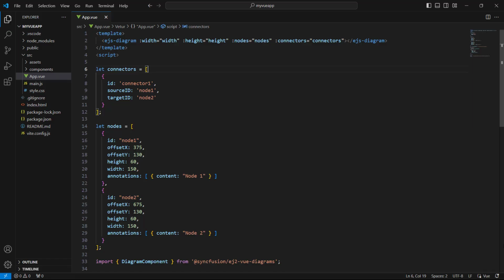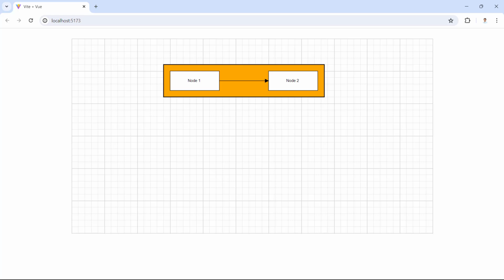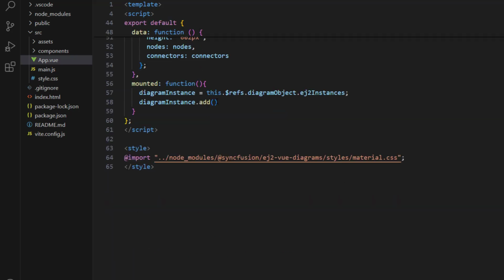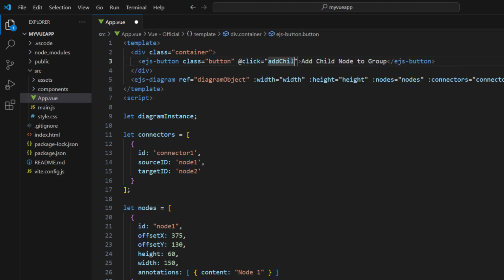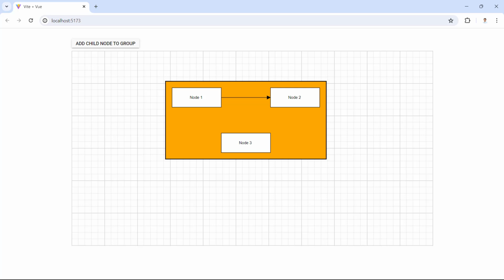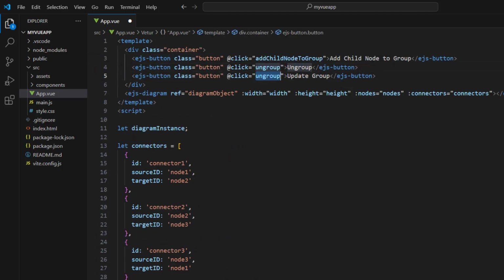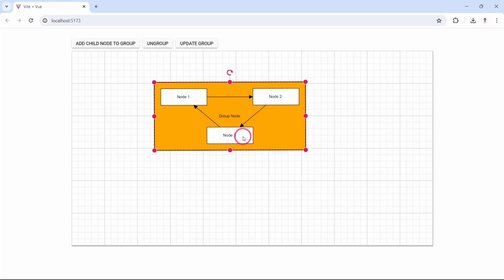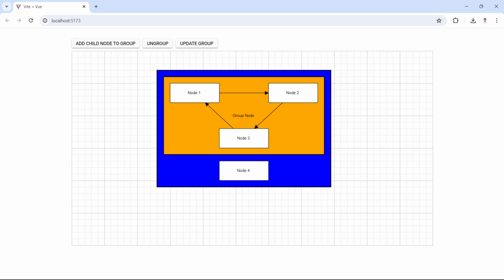How to Group Nodes and Connectors in the Vue Diagram Component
Learn how to group nodes and connectors in the Syncfusion Vue Diagram component. This video demonstrates how to group nodes programmatically and dynamically. It also shows how to update a node group and add annotations to it. Finally, it shows how to create a nested group.

The Vue Diagram is a feature-rich component for visualizing, creating, and editing interactive diagrams. It supports creating flowcharts, organizational charts, mind maps, and BPMN charts through code or a visual interface.

Grouping is used to cluster multiple nodes and connectors into a single element. A group acts like a container for its children. Every change made to the group also affects the children. Child elements can be edited individually. A group can be added to the diagram model through a nodes collection.

To define an object as a group, we need to add the child objects to the children collection of the group. We need to declare child nodes before creating the group. To add nodes to existing groups, use the Diagram’s group method. The Diagram’s unGroup method is used for ungrouping. Groups can even be nested within the child nodes of other groups.

If you need a trial license key, start your Vue trial under your Syncfusion account. There, you can obtain your trial license key from the downloads page.

BOOKMARK DETAILS
[00:00] Introduction
[00:52] Group nodes and connectors programmatically
[01:40] Group nodes and connectors dynamically
[03:07] Add a node to the group dynamically
[05:15] Ungroup nodes and connectors
[06:22] Customize the group position
[07:06] Add annotation to the group
[07:35] Group interactions
[08:00] Nested groups